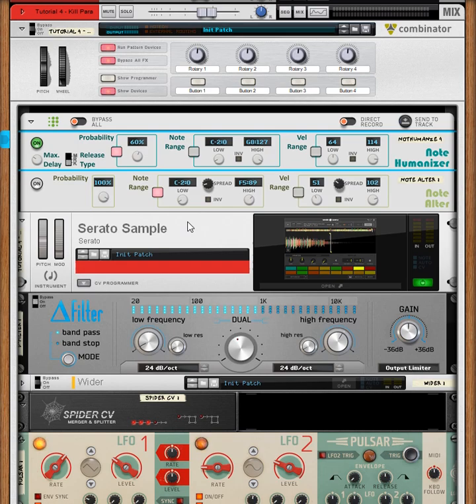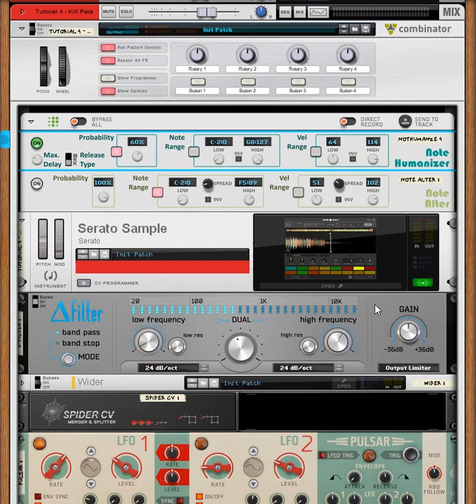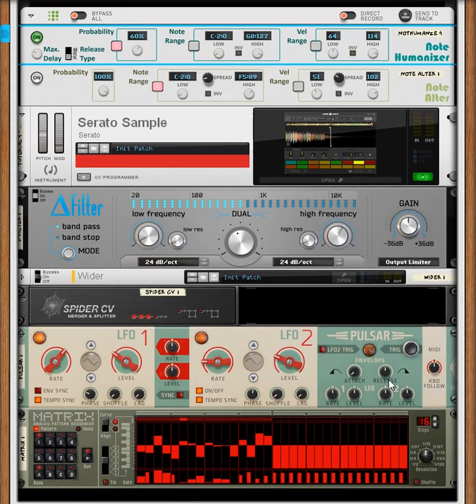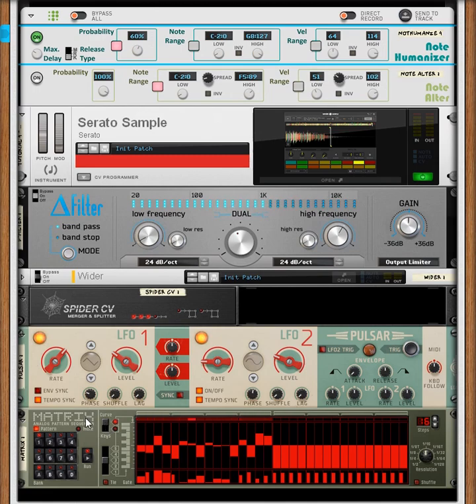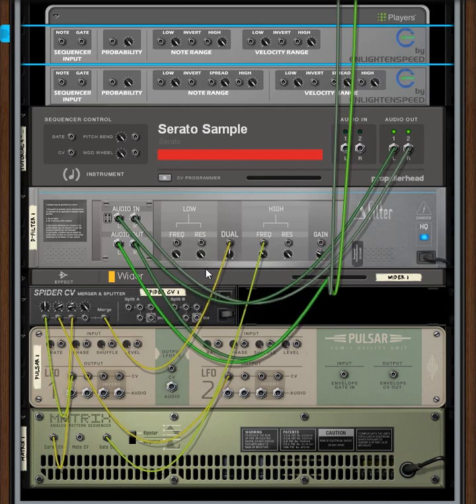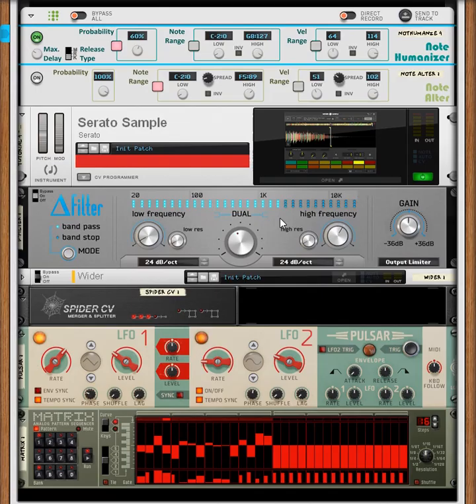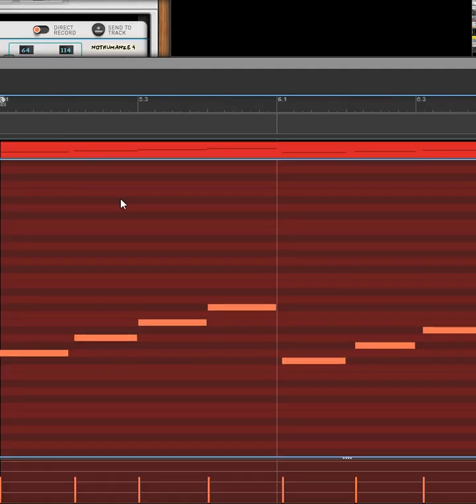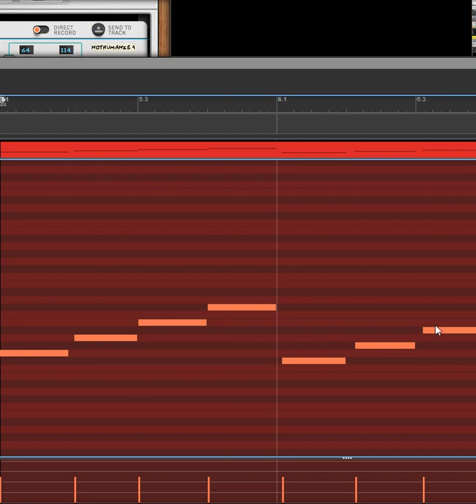Enlightenspeed Note Humanizer - The Kill mode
A quick step-through for the 4th Rack Extension from Enlightenspeed - Note Humanizer. This is the last of our four videos from us covering the details and major usages of Note Humanizer.

This time we're having a look at the Kill mode release type, and using it with Serato Sample to demonstrate it's ability to function as an effective MIDI gate.